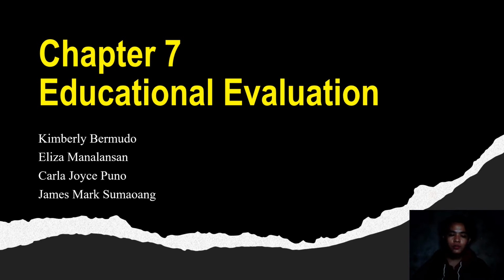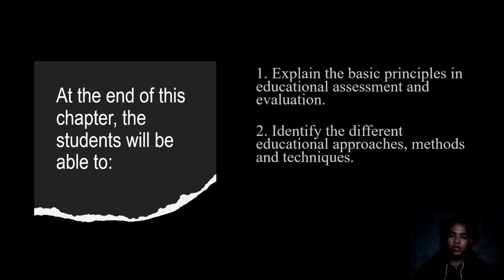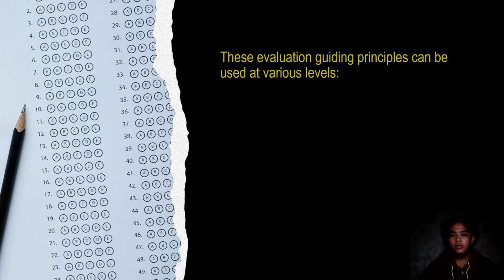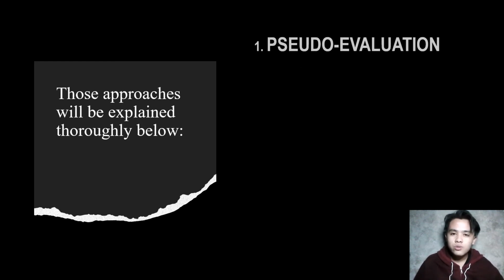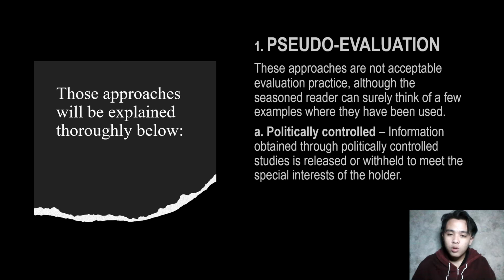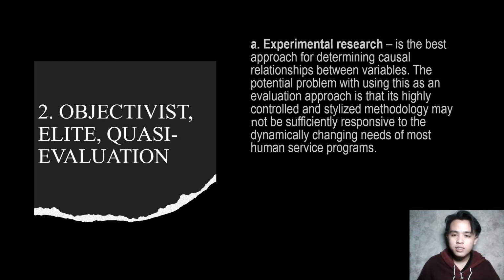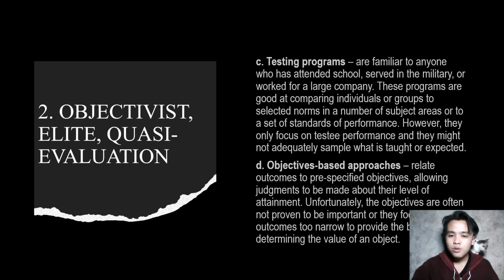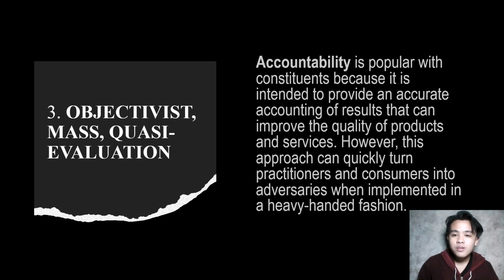7.1 Educational Evaluation - Part 1